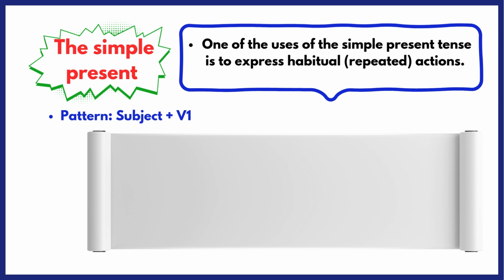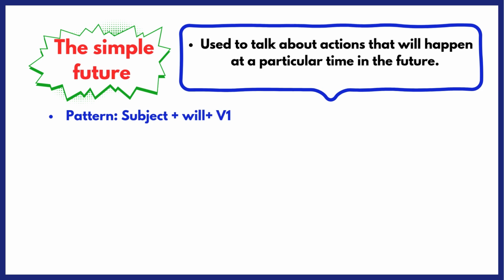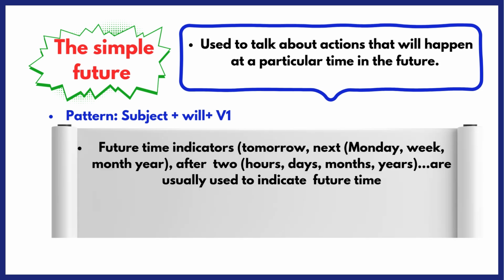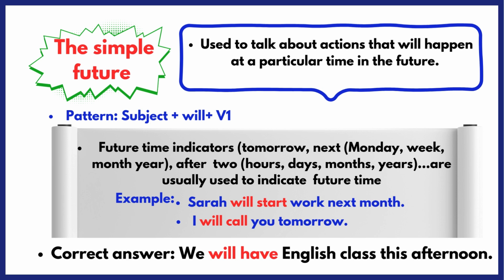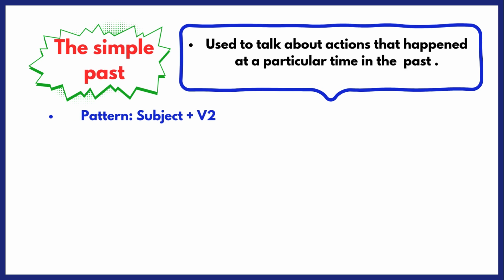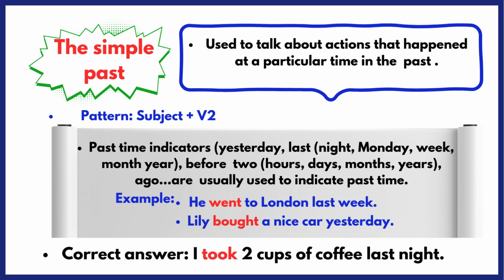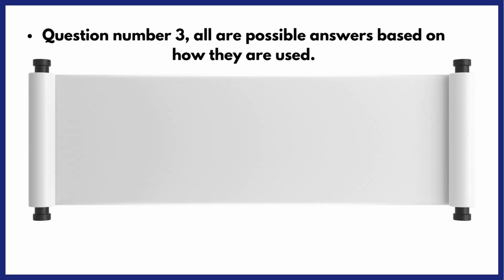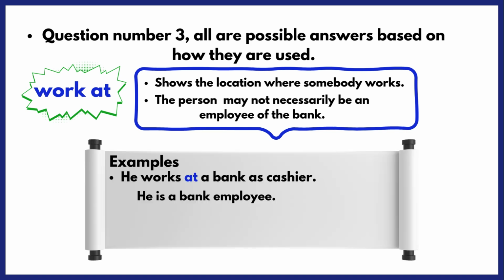English Grammar and Vocabulary Quiz with Explanations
The video contains grammar and vocabulary questions with explanations. The questions are about the simple present, the simple past, the simple future tenses, prepositions, and vocabulary usage.